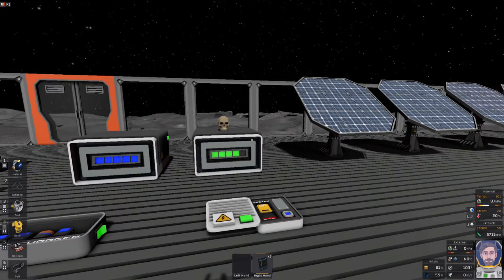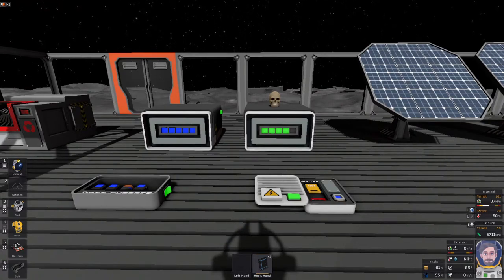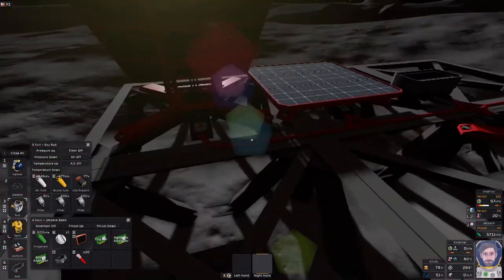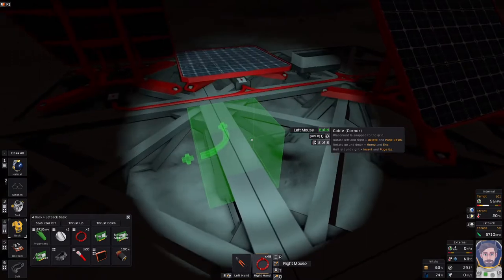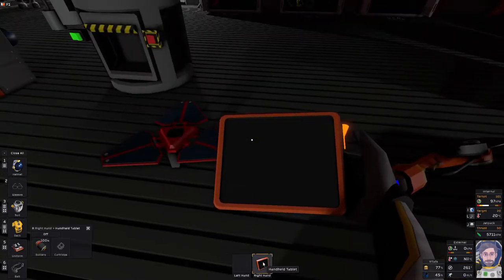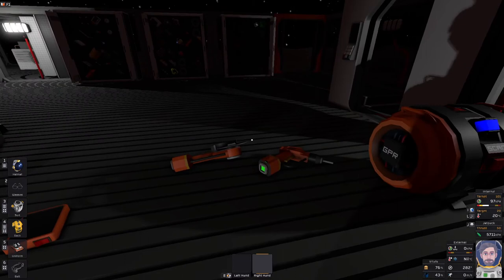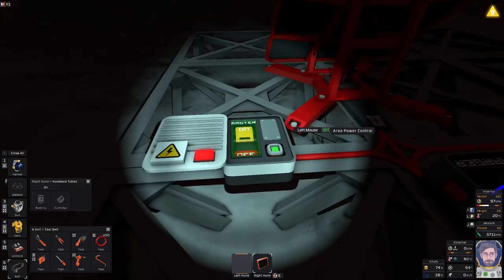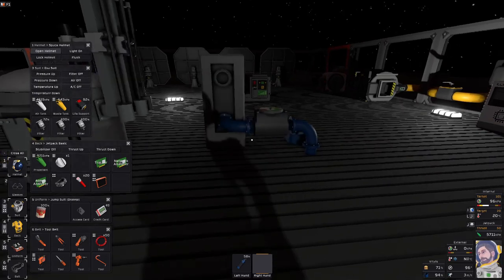Stationeers - early power tips a bite size guide.